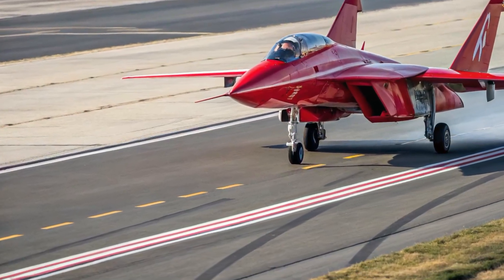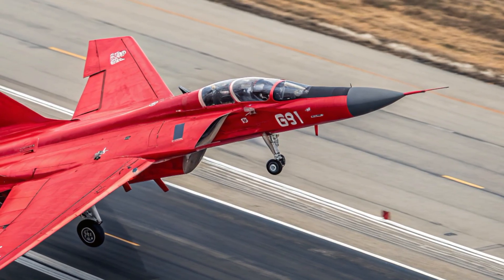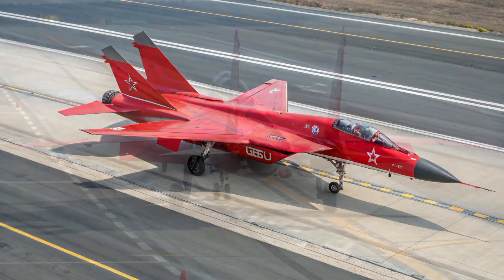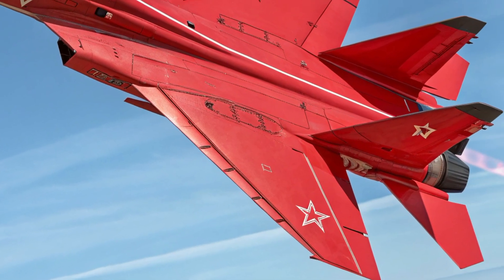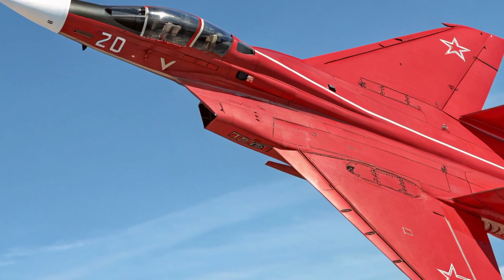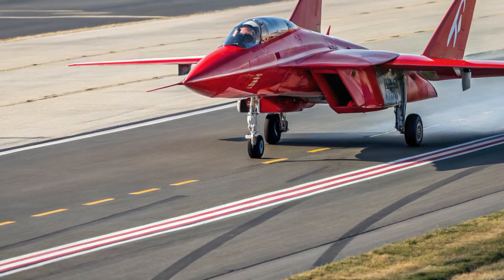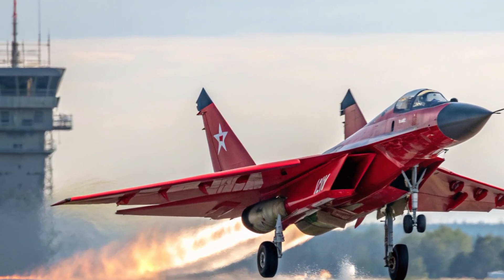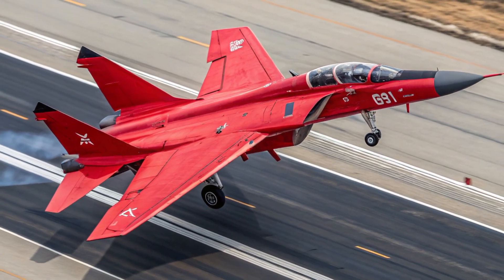MiG-41 Interceptor Review – Fastest Fighter Jet Ever Built?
The 2026 Mikoyan MiG-41 is one of the most advanced next-generation interceptors ever developed. In this video, we take a full look at its exterior design, interior layout, performance capabilities, safety features, unique selling points, estimated price, and why this aircraft is considered the future of hypersonic air defense. The MiG-41 pushes the limits of speed, altitude, and stealth technology, giving it near-space operational power and next-level interception performance. If you’re interested in modern fighter jets, aviation technology, and future military aircraft, this review gives you everything you need to know.